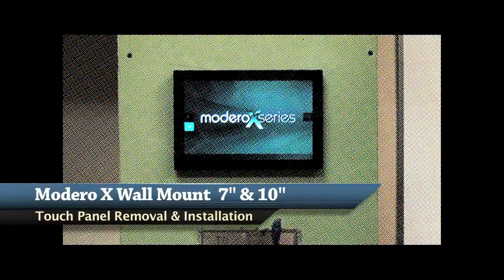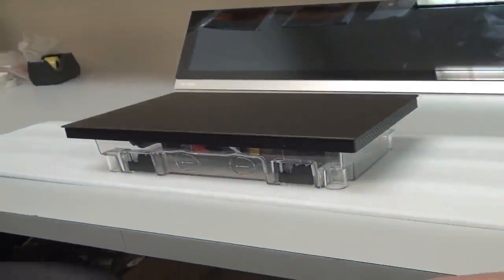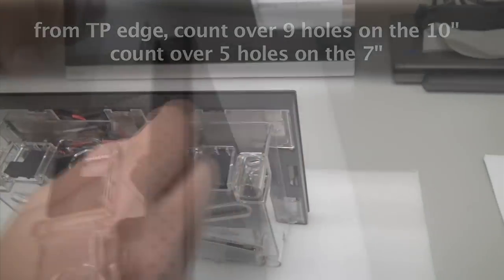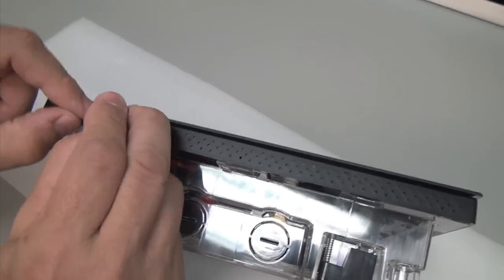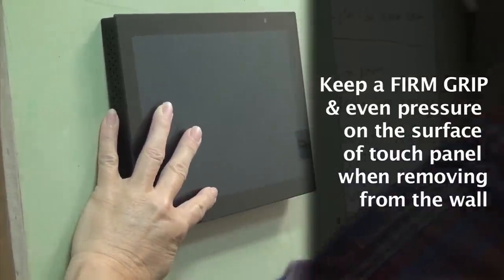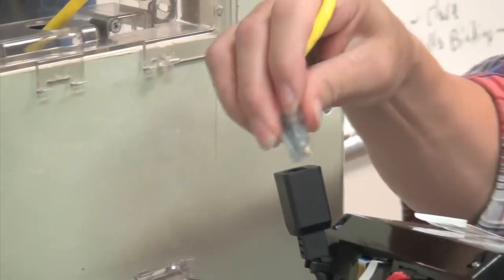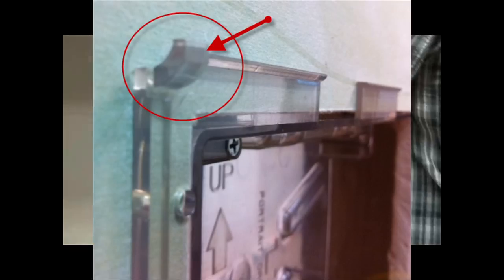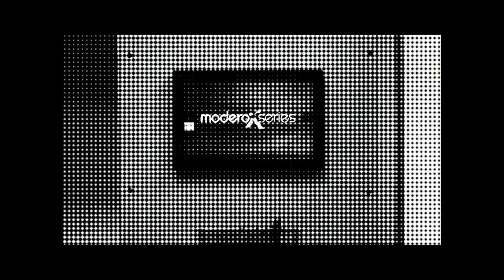Modero X | Wall Removal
Short demo on the proper technique to use in removing an AMX Modero X Series 7" or 10" wall mounted panel from the accompanying back box.  Also shows proper install of RJ-45 cable into the Modero X, and thus, the wall.